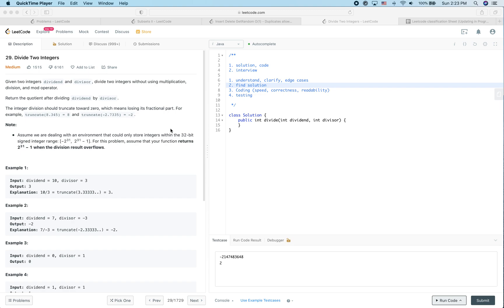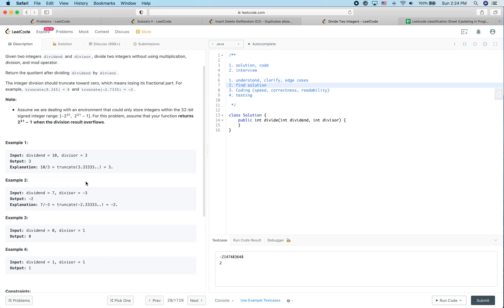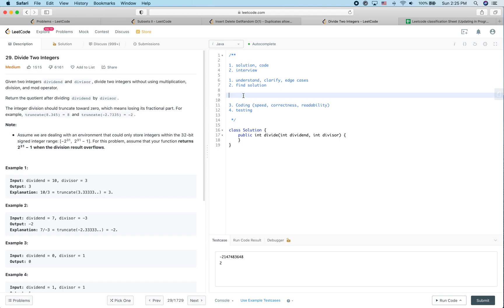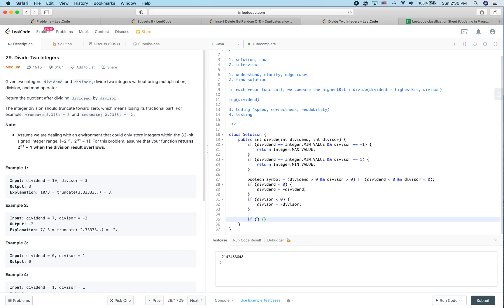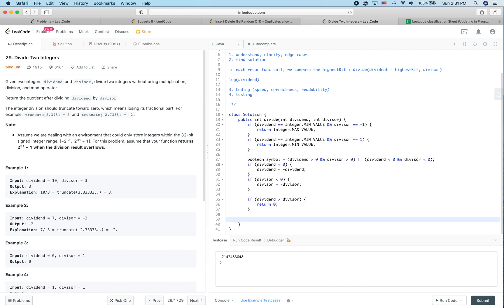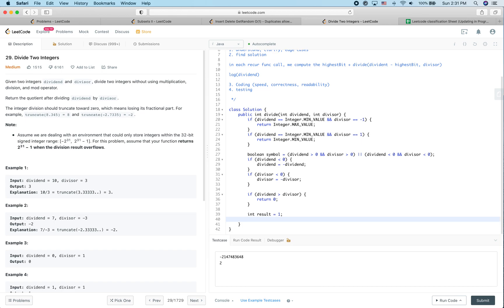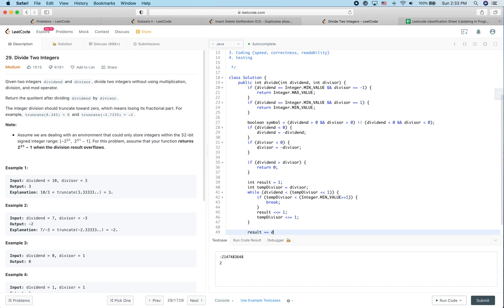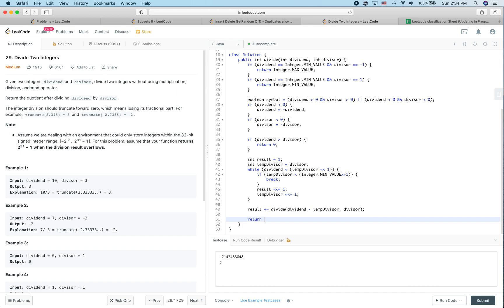Amazon Coding Interview Question | Leetcode 29 | Divide Two Integers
In this video, we introduce how to solve the "Divide Two Integers" question which is used by big tech companies like Google, Facebook, Amazon in coding interviews. We also cover how to behave during a coding interview, e.g. communication, testing, coding style, etc.